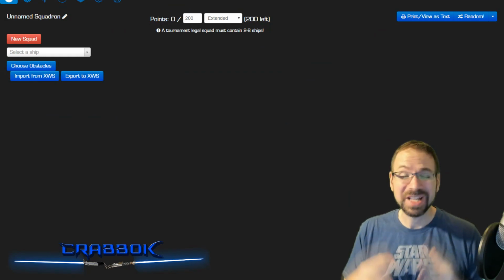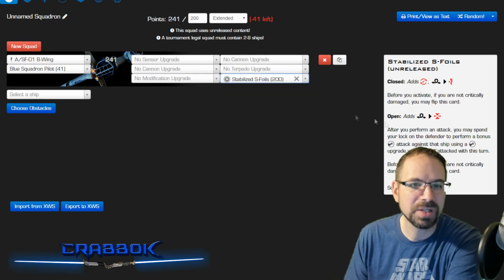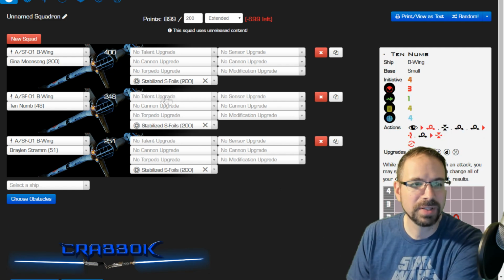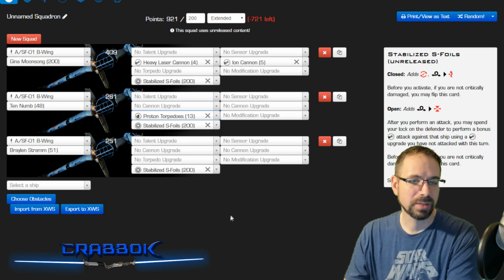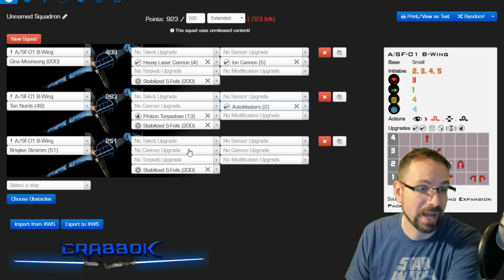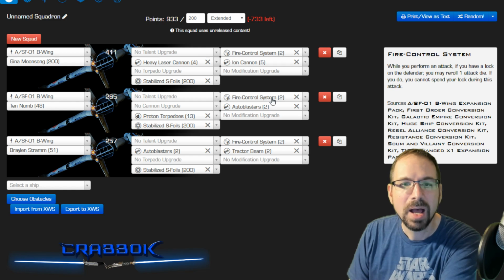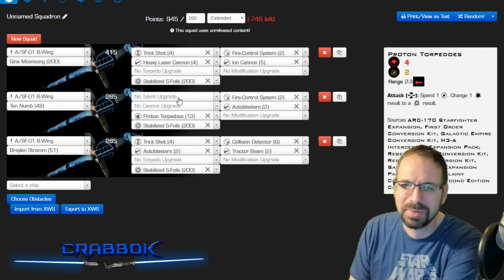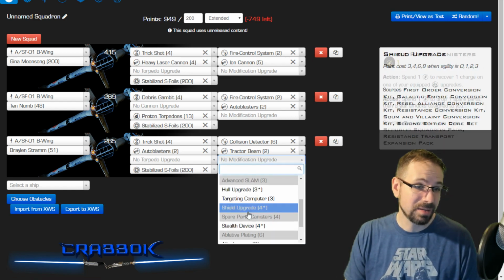X-Wing - B Wings with S-Foils Build ideas